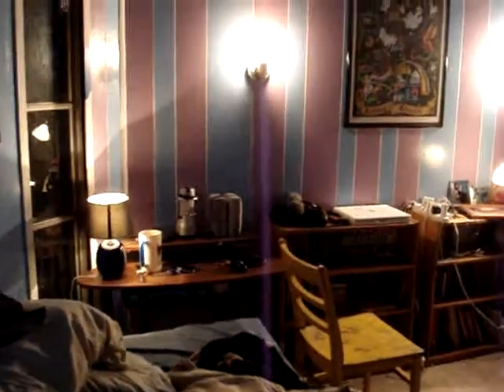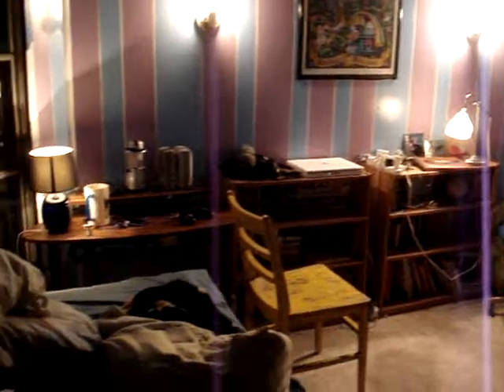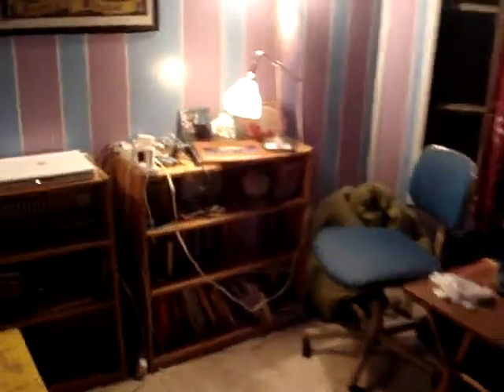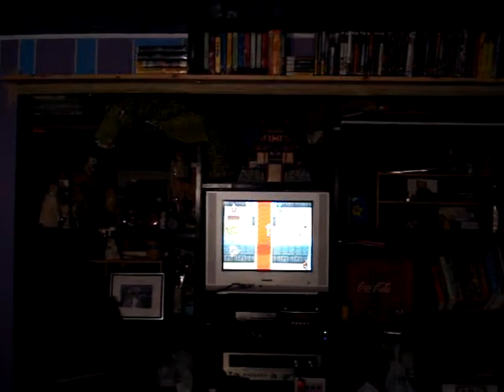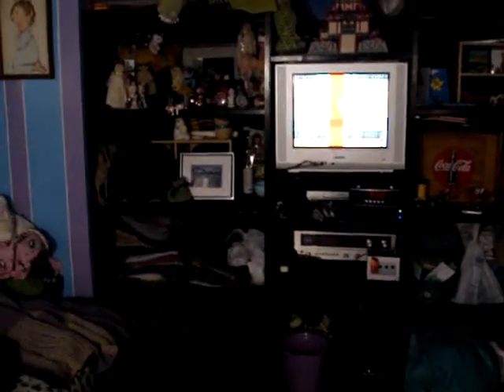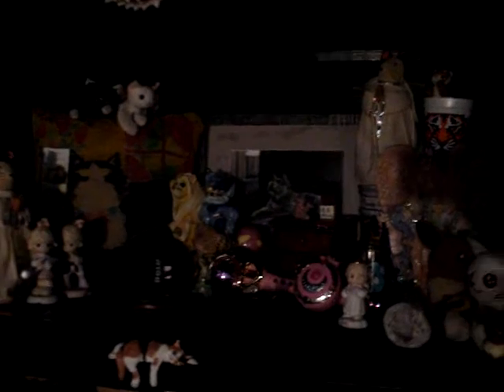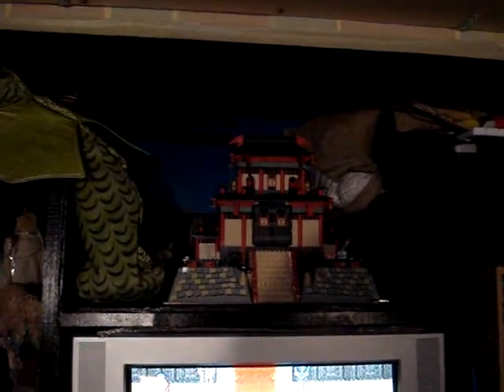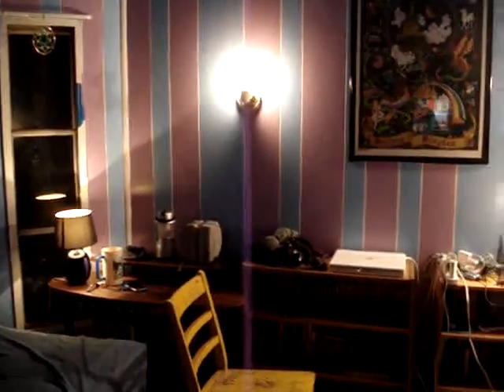Kids Room Re-Do with New Shelf System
We're kinda excited...  took us a year, but we finally got the girls shelf system in their open closet done!  yeah!  Looks pretty cool and they love it.